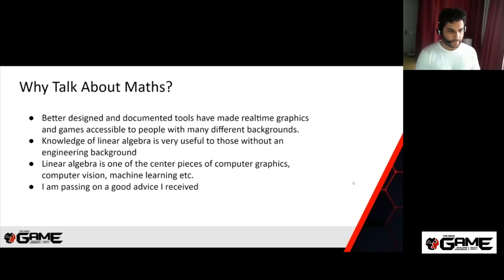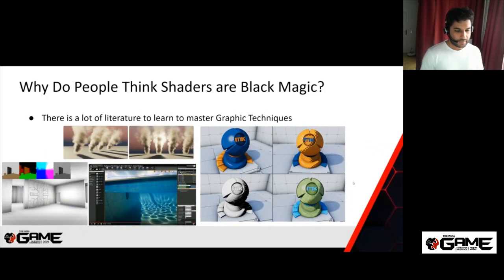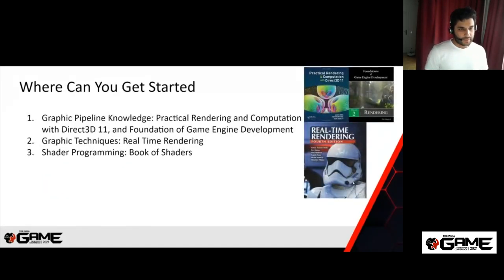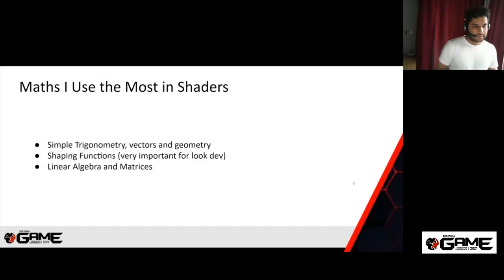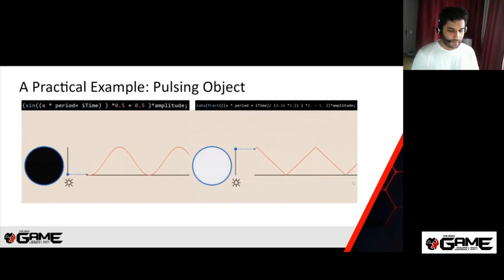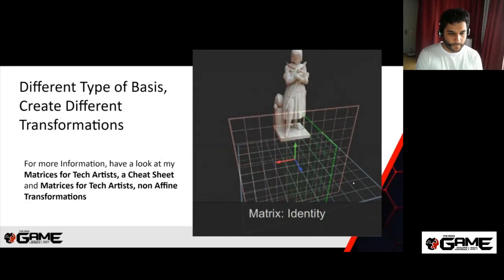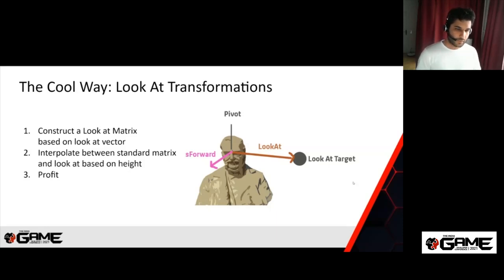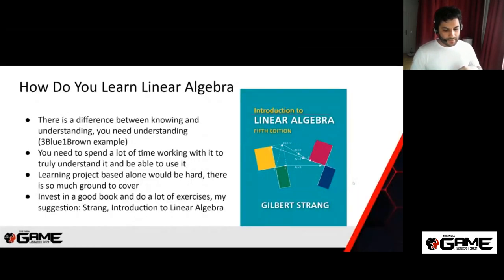Maths & Shaders: Why you should learn linear algebra | IGDC 2021 - 13th Edition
Catch all the insights from industry leaders at IGDC’s 'Tech' track! We’ve just wrapped up our 13th edition but all our track sessions are available for viewing. Tune in and experience the gaming ecosystem like never before.